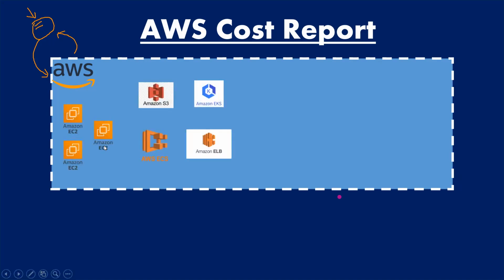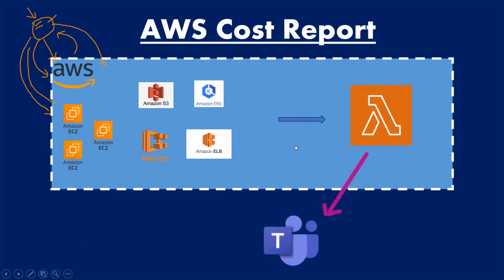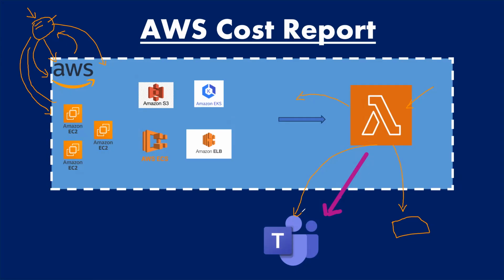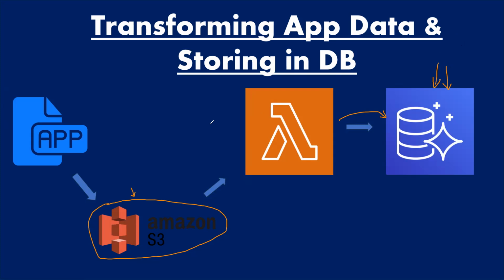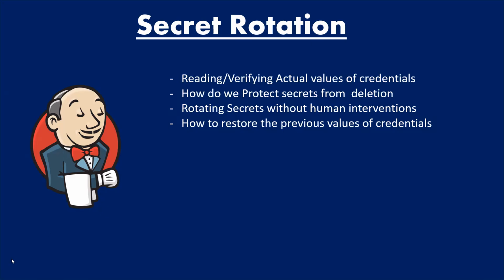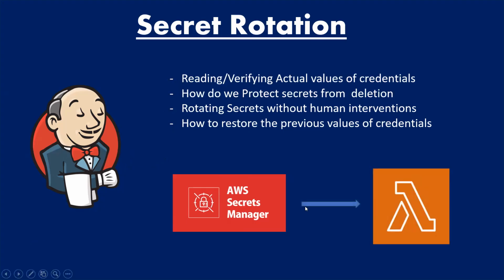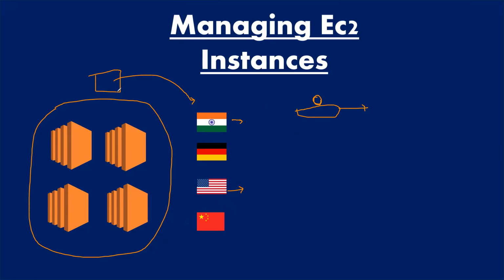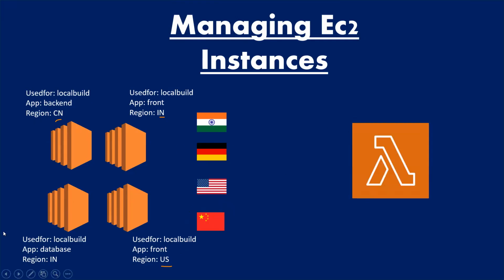Use Cases of Lambda Functions | Scenarios of Lambda Functions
In this video i have discussed few use cases to use lambda function which I came across my work.